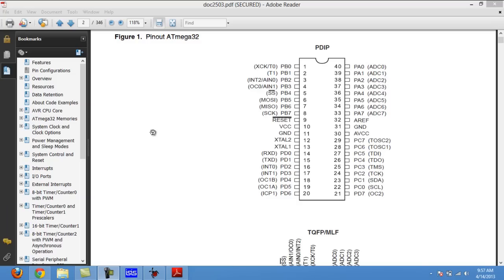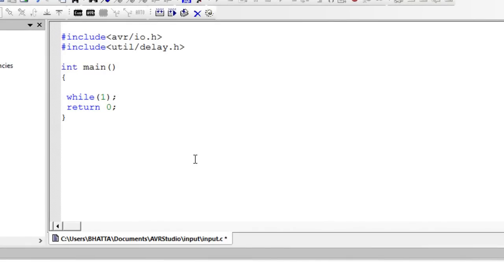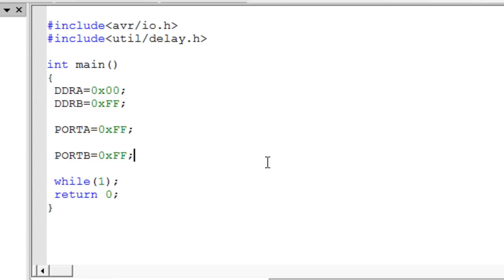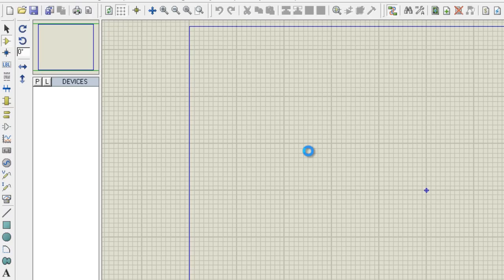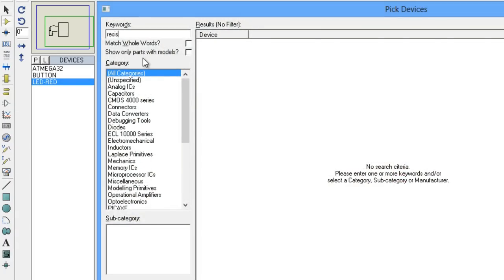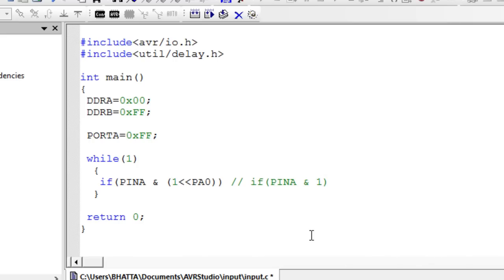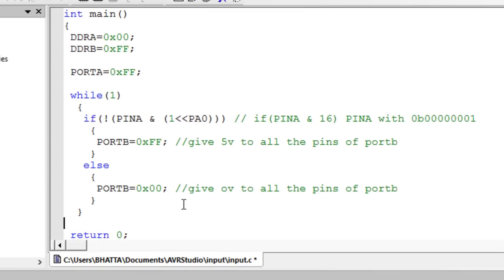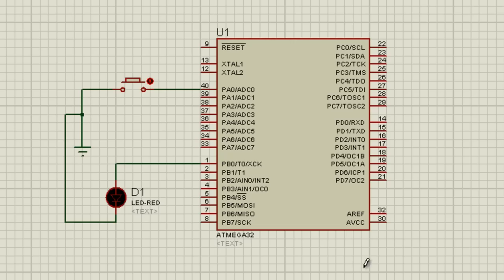AVR Basic Input Output (Part 2)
Learn about the basics in how to take input in AVR microcontrollers